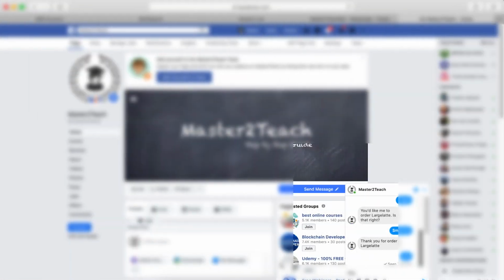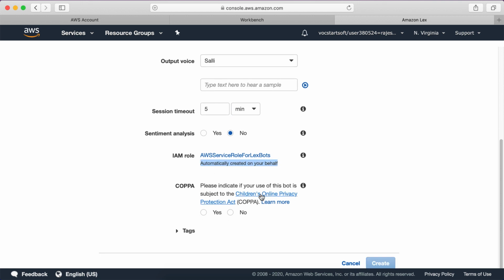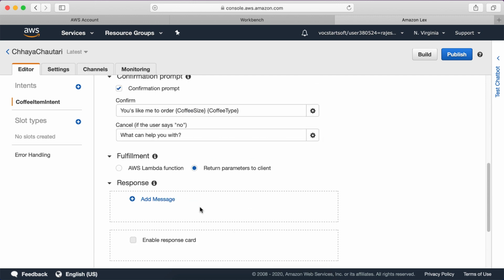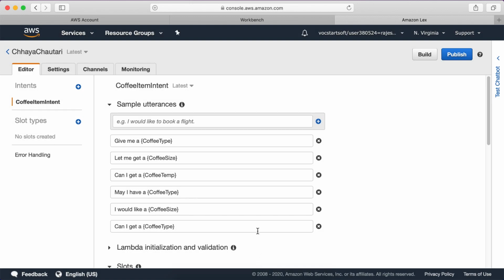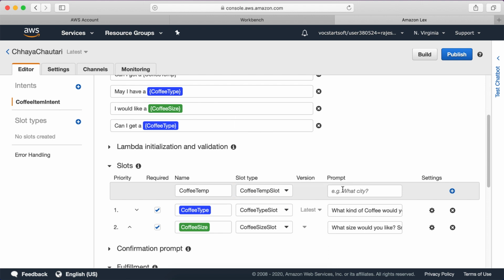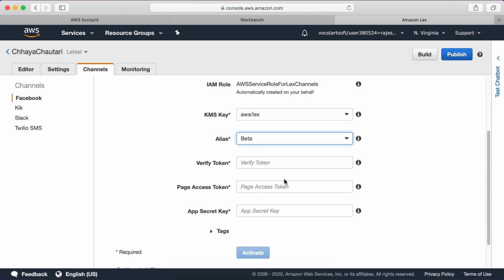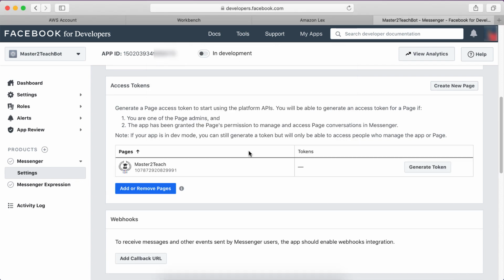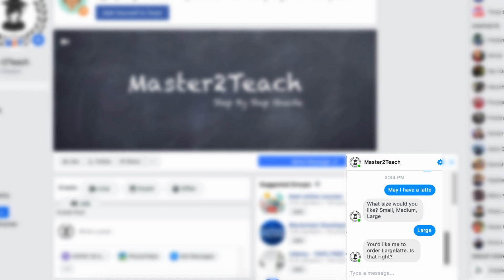AWS Tutorial - Amazon Lex ChatBot Facebook Integration Tutorial 2020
1. How to create ChatBot using Amazon Lex in AWS
2. How to Publish it and create an alias
3. Finally you will learn to integrate with Facebook Messenger
In this tutorial we are going to build a coffee bot using AWS. A transactional and interactive chatbot that can help you to get your favorite coffee. For this chatbot demo, we will be using an AWS service called Amazon Lex. Amazon Lex is a service that lets users quickly and easily create conversational chatbots.

Open the AWS console page.
Search for the lex and open it.
Amazon Lex is a service for building conversational interfaces using voice and text. With Lex, the same deep learning engine that powers Alexa is now available to any developer, enabling you to bring sophisticated, natural language chatbots to your new and existing applications.
Create your bot
Name your bot: ChayaChautari
Now here you can see the Chaya Chautri Bot Environment where the Bot will be built.
Create a new intent.
Give a Name. coffeeItemIntent
Now we need to fix the sample utterances. Like
What time is it now?
I would like to book a flight.
Next lambda initialization
We can call lambda function as well if we need to process like saving data in DB.
Set the confirmation message like
Fulfillment – Return parameters to the client
Slot here is input data required to fulfill the intent. We are going to create an environment where the difference based on the different slot types maybe like a Coffee Type. We can include the names of the values like a coffee latte, mocha, cappuccino that all those naming conventions for slot type come into play here.
Save it again
Build the bot.
Test it in test bot
Navigate to publish button and click it to publish
Create an alias for versioning.
Beta version for now.
Your bot is published! You can now connect to your mobile app or continue to chatbot deployment.
Navigate to Channels tab
In the Facebook menu, after filling these form, we will get a callback URL which is use with Facebook.
Give a Channel name: Master2TeachBot
Channel Description: Describe in a few words. Step by Step Guide
KMS key – aws/lex ok
In alias, choose from the dropdown. We have only one for now. Beta
Another one is Verify Token: Give a unique token that will be used on Facebook later on.
M2TToken
Now for the page access token and app secret key, we have to create a new API in the Facebook developer account.
Open the Facebook developer page in the new tab. If you have already an account, use it otherwise you can create a new account as well.
Create a new app
Give a display name Master2TeachBot
Verify that you are not a robot.
The next thing that we are going to do is on product setup, navigate to the messenger, and click get started.
In the Messenger platform
In the Token Generation section, select your Facebook page. I’m going with Master2Teach
Grant permission to Facebook. Then you will get a page access token.
Copy the token code and go to Amazon Lex channel and paste in page access token text box.
Again go to setting menu of Facebook developer account.
In Basic, here you can see the app secret key. Click in the show it which you can copy and paste it in the app secret key text box.
Now we can activate the channel which will generate the endpoint URL.
Copy the endpoint URL.
Open the setting page of the new app, just below the page there is a webhooks section.
Click setup webhooks
Paste the endpoint URL in callback URL and in verify token write the same token name specified in Lex channel. M2TToken
And then, in subscription fields Check Messages
Verify and save it.
Now let’s open the Facebook page and test the bot.

In this you can use Amazon Lex to set up your costume chatbot, publish, and also integrate with Facebook Messenger.